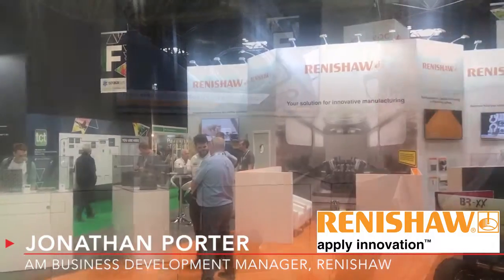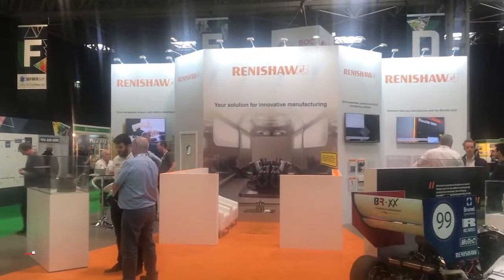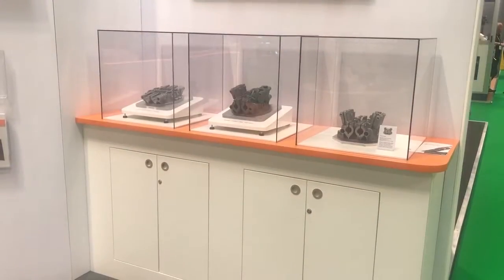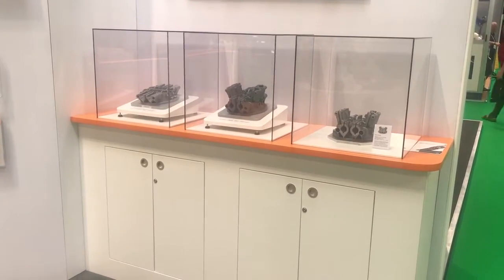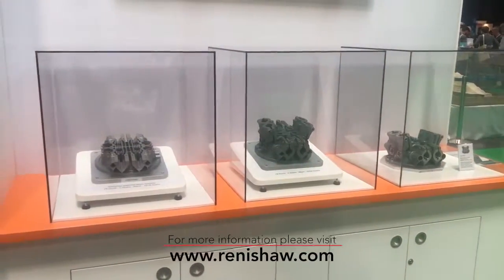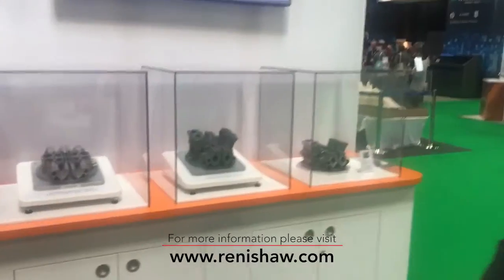Industry 4.0 TV Talks To Renishaw At TCT 2019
Jonathan Porter, Business Development Manager, Renishaw talks about Renishaw's Additive Manufacturing Platform.